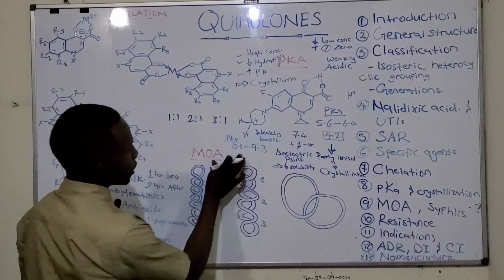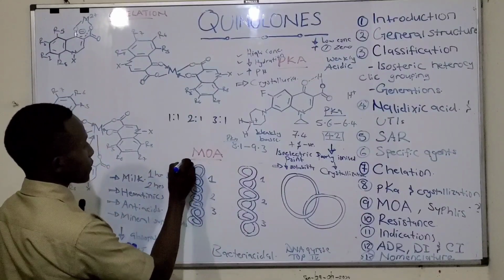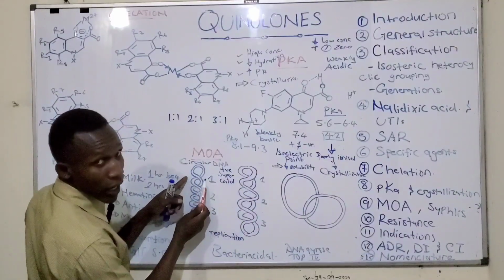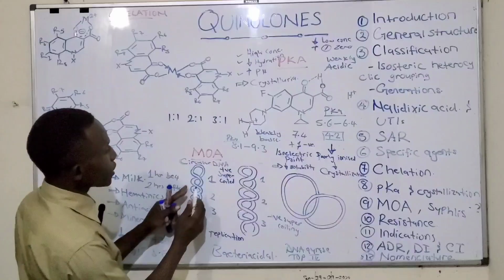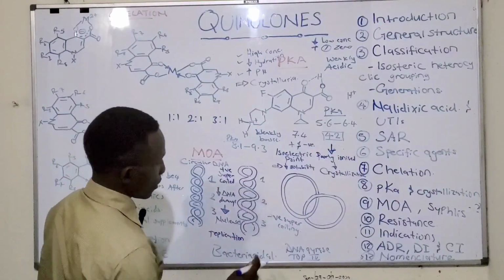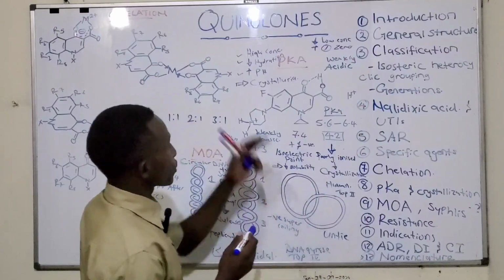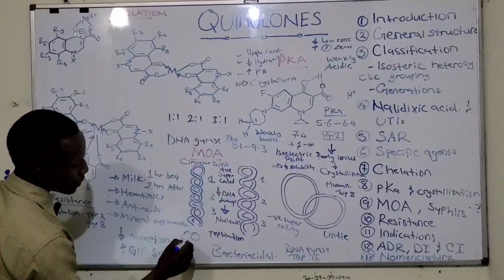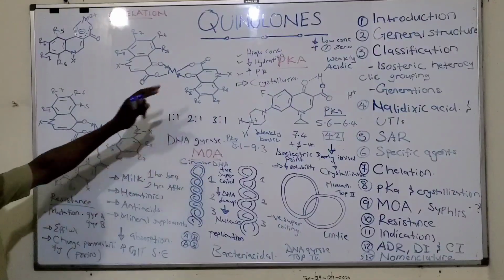MOA of Floroquinolones and Resistance ( quinolones Part 5)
This video explains the mechanism of action of quinolones antibiotics. It describes the sites at which these drugs bind on the ribosome.